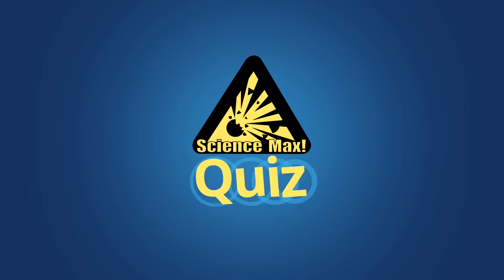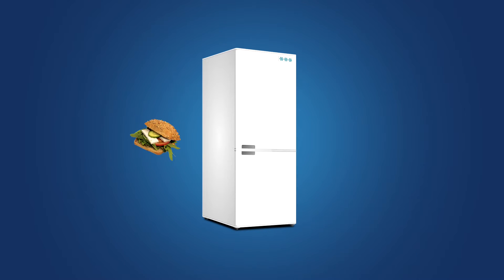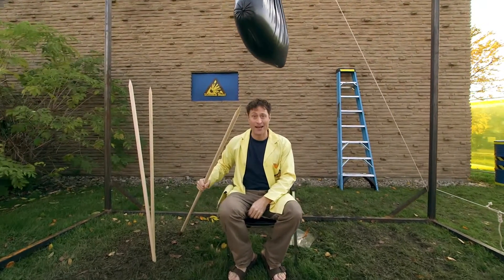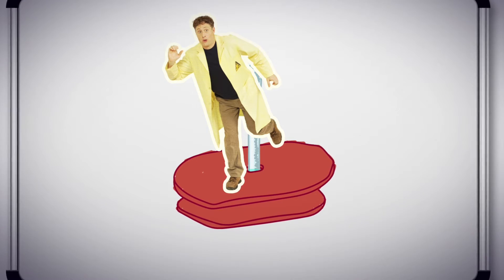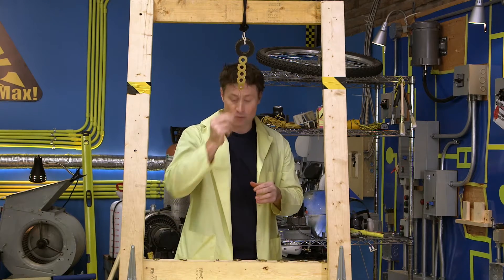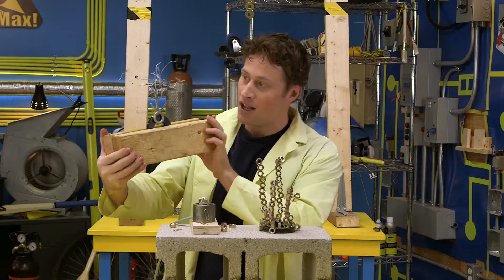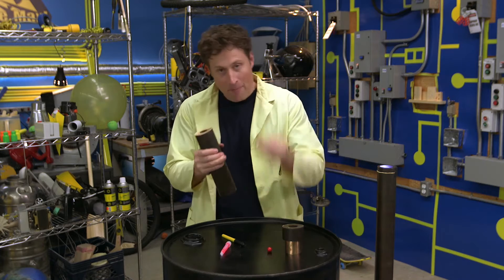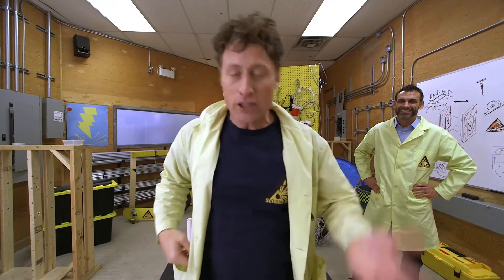Science Max | MAGNET PART 2 | Season 1 Full Episode